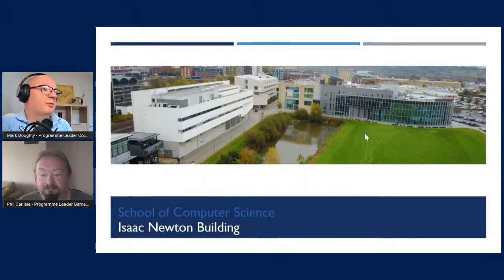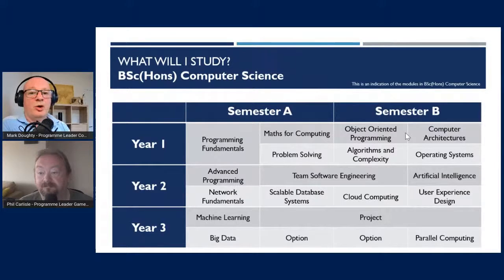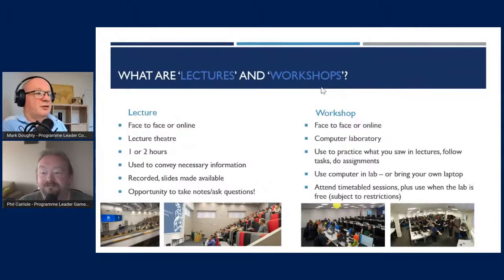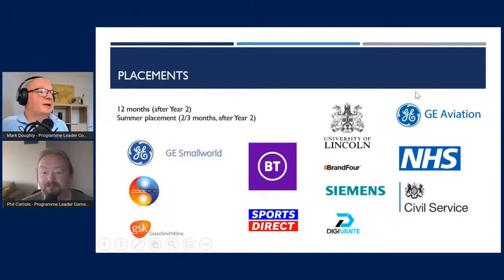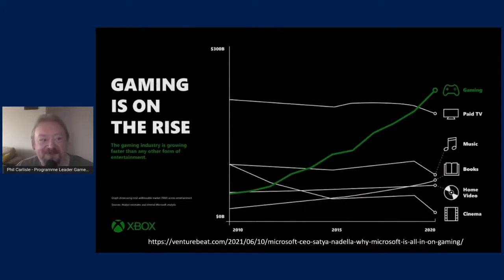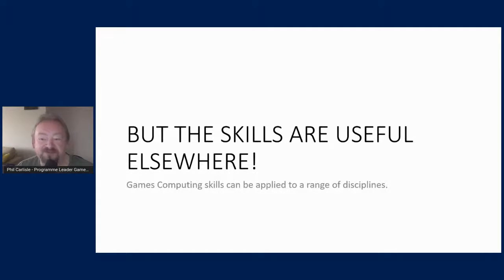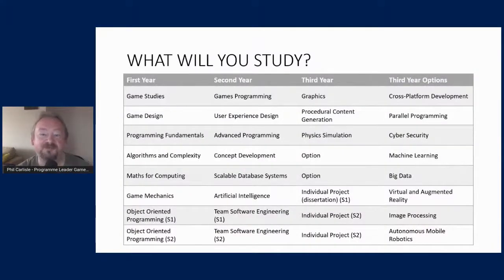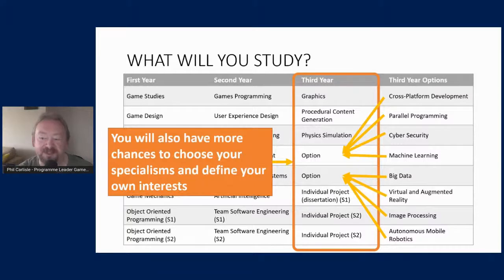Computer Science Virtual Open Day 10th July